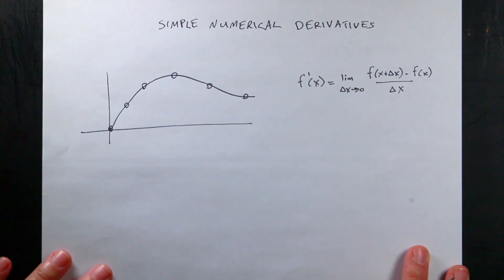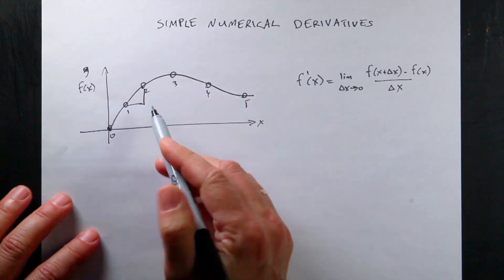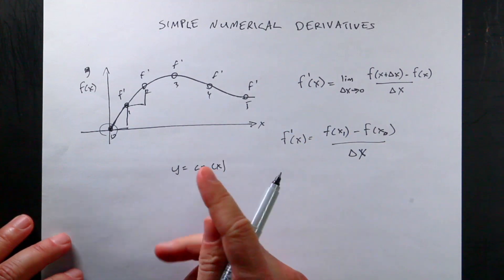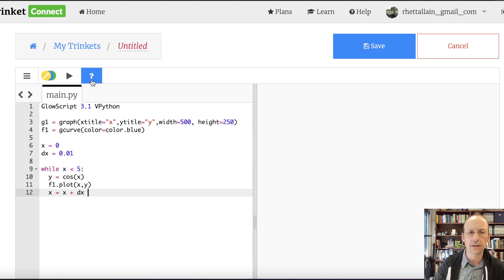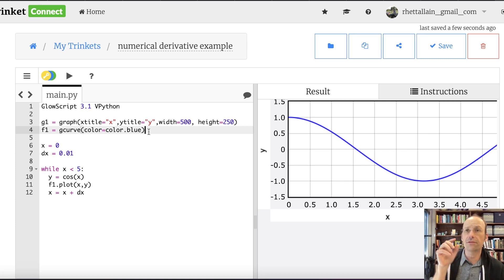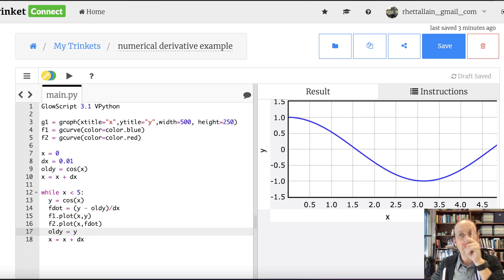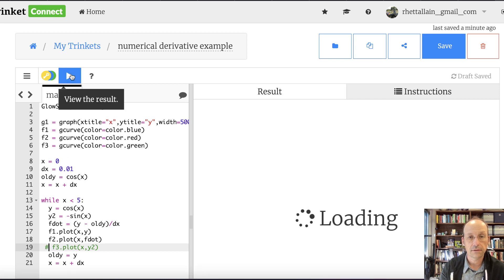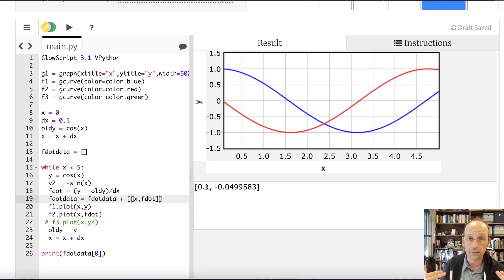Simple numerical derivatives with python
Here is a quick look at numerical derivatives.

Bonus - here is a version of a numerical derivatives for actual data in a list.